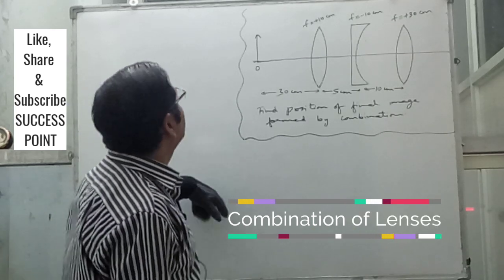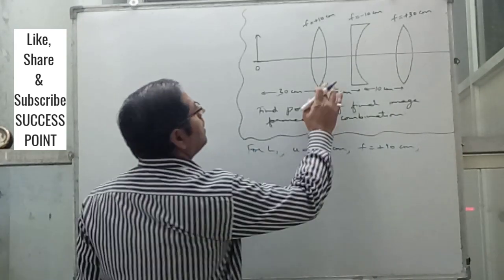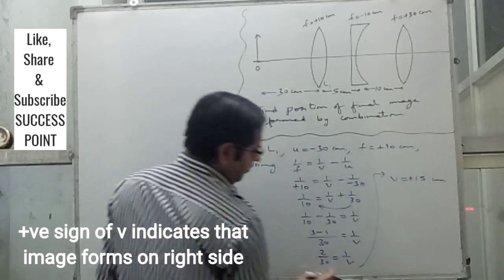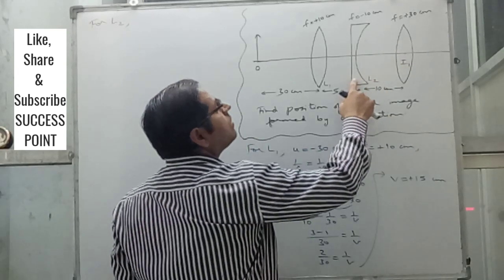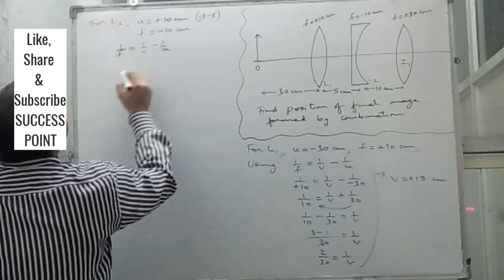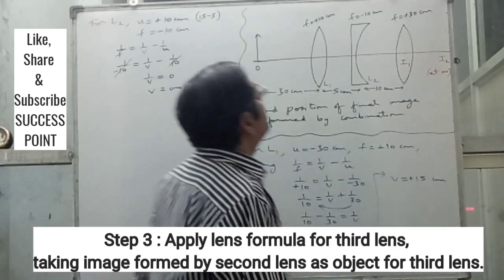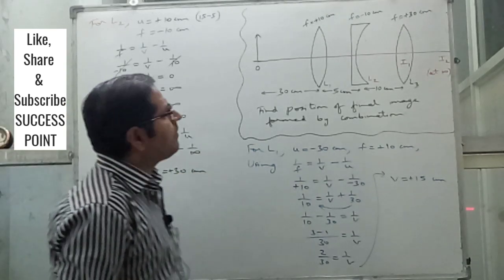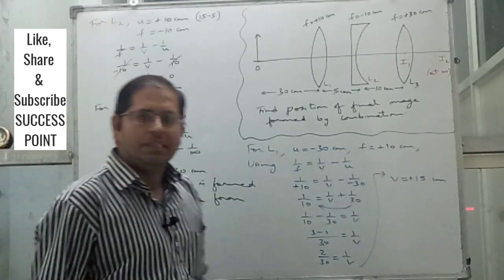XII Physics, Ray Optics, Combination of lenses, Lens formula, Numerical on grouping of lenses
XII Physics, Ray Optics, Combination of lenses, Lens formula, Numerical based on grouping of lenses, Important question from last year's board exam papers